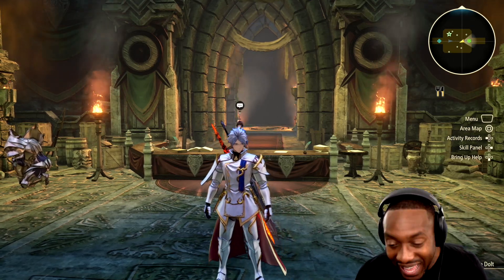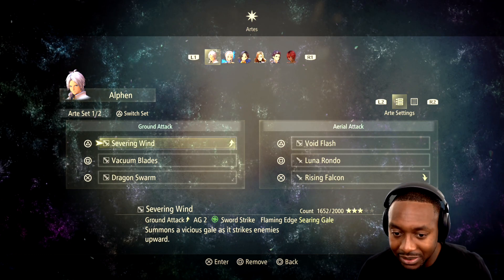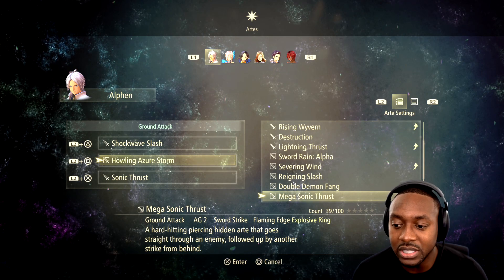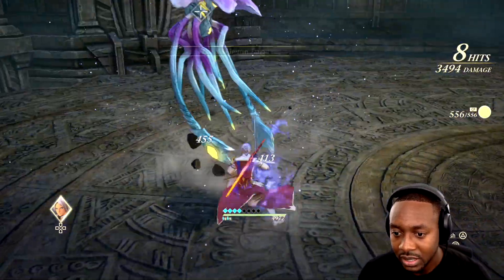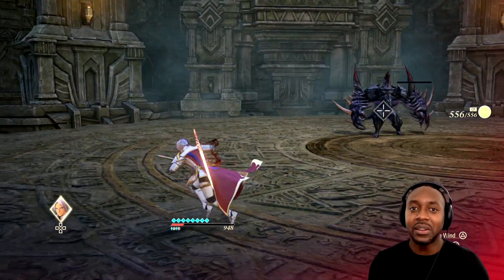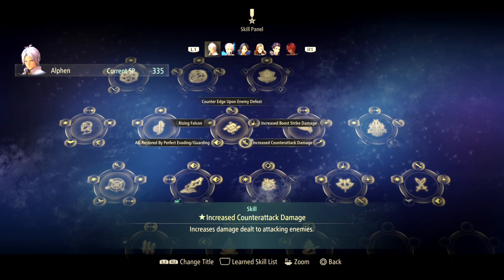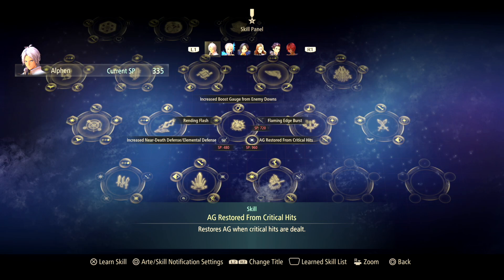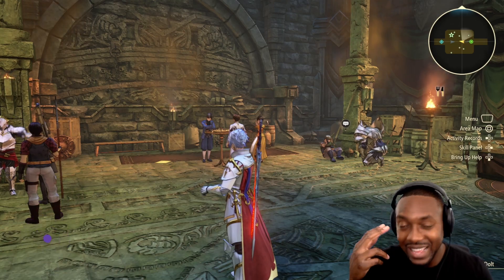Tales Of Arise • Ultimate Alphen Combat Arte & Skill Loadout Guide | TIPS & TRICKS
In this Tales of Arise combat guide we will go over Alphen's top skills and artes you should be using.
My Gaming & Streaming Setup ➜

00:00 Intro
00:29 Boss Loadout
1:00 Arte Placement Strategy
1:34 Use Artes With Faster Animation!
5:23 Alphen Accessory Loadout
6:00 Alphen Ground Combos
7:07 Alphen Aerial Combos
8:46 Alphen Skill Tree Breakdown
12:48 Battle Artes In Action
14:32 Outro

About Dear Gamer
We focus on Keeping It Smooth on every game we play, we focus on melee based game that require lightning fast reactions. Our go to weapon would be a katana, longsword, any one hand slashing type weapon.